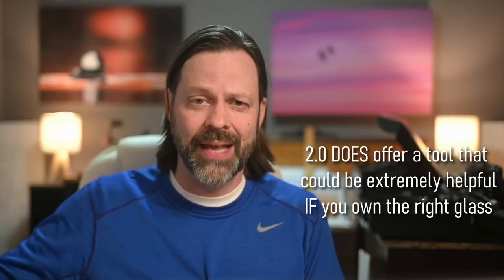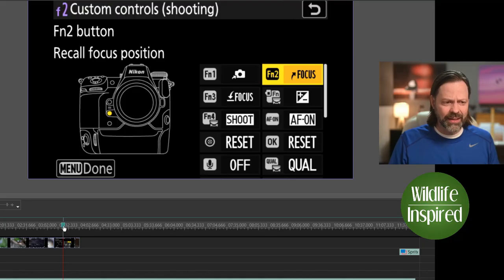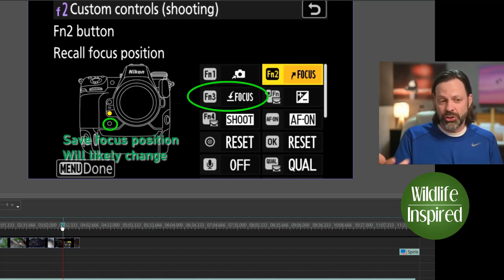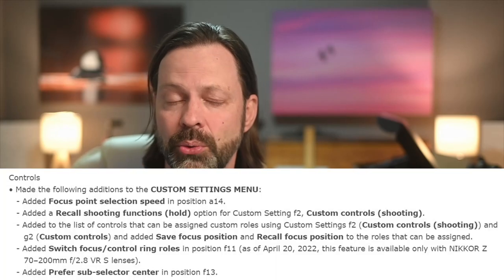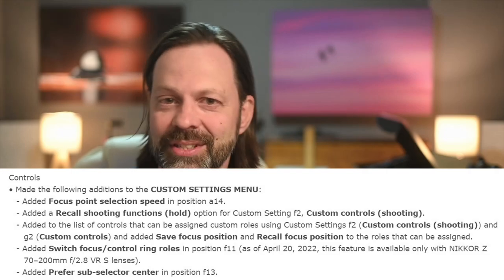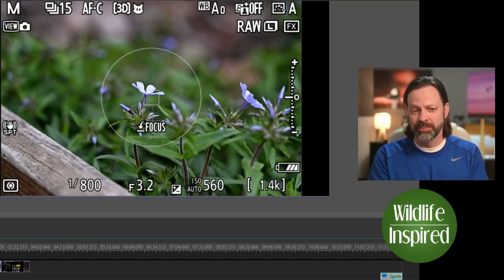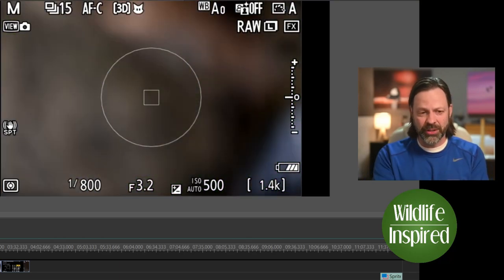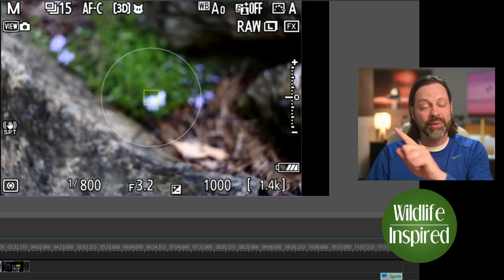Nikon Z9 Firmware 2.0 - Focus Recall for Birds and Wildlife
The third (and maybe final) look at Z9 focusing which started as a test for songbirds and evolved (devolved) into a look at firmware 2.0.  In this video, I look specifically at how to program focus recall and how it might really help "pull back" focus to more quickly aquire subjects like closer songbirds.

DOES THIS WORK ON F MOUNT GLASS?
I am using the FTZ1 adapter, does it matter?
Worked great with the Z-mount 70-200mm 2.8.